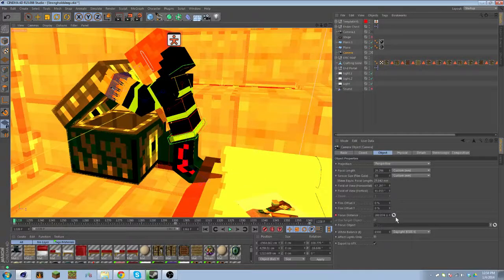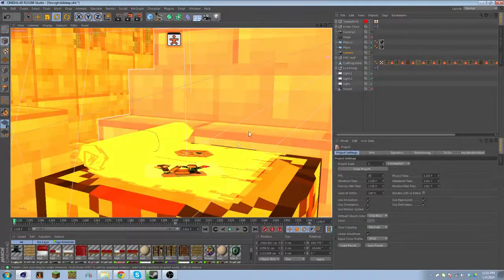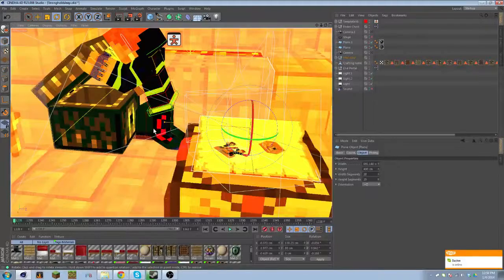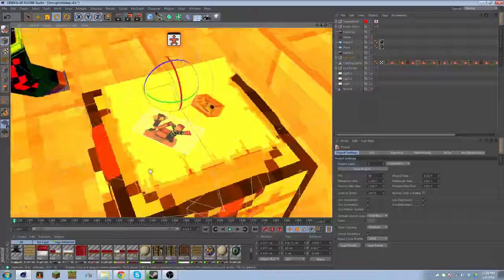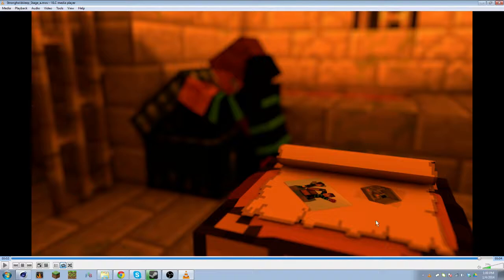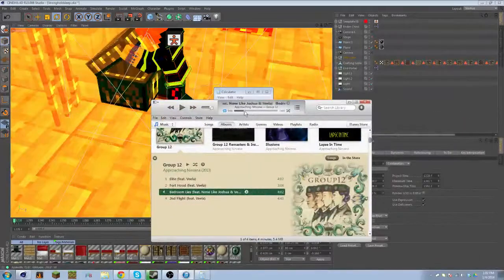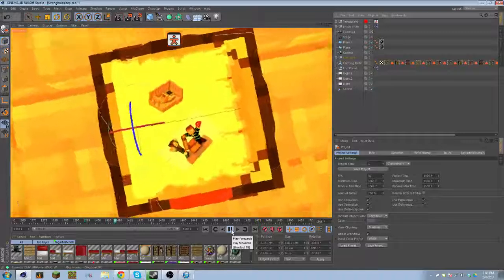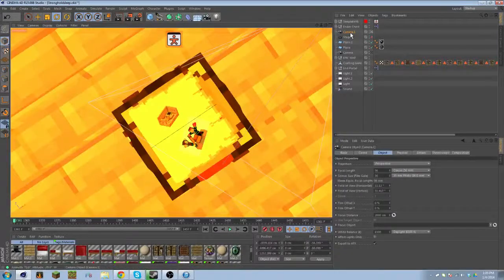Animation Progress part 2